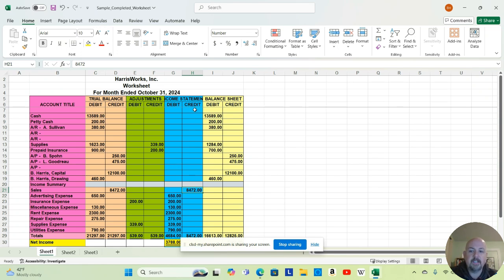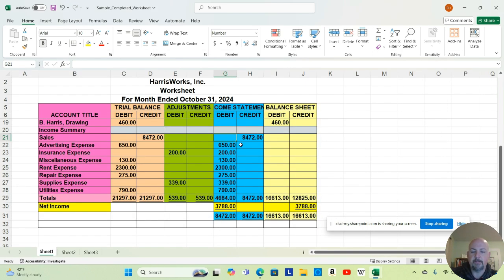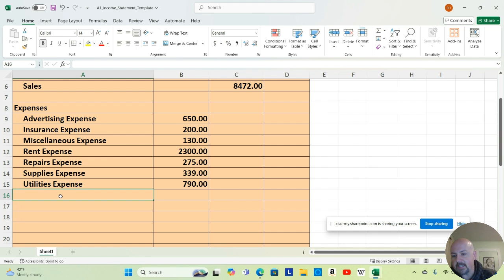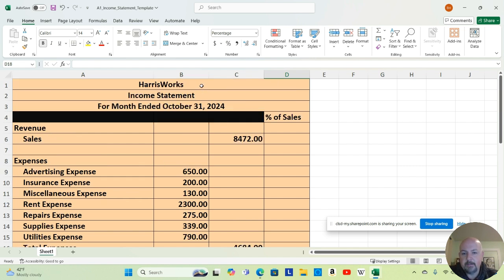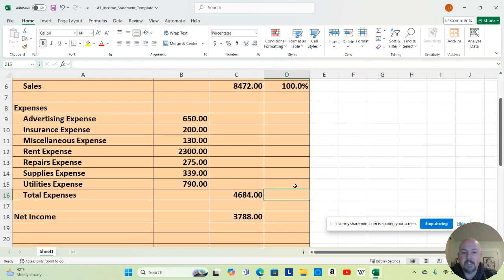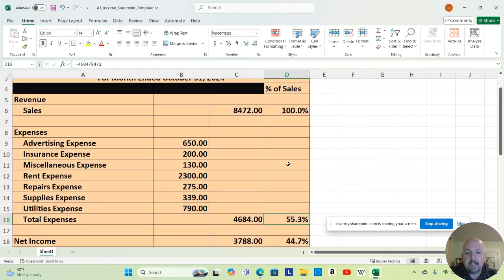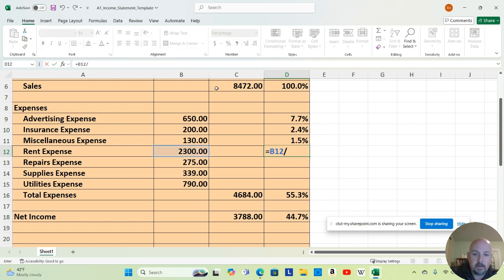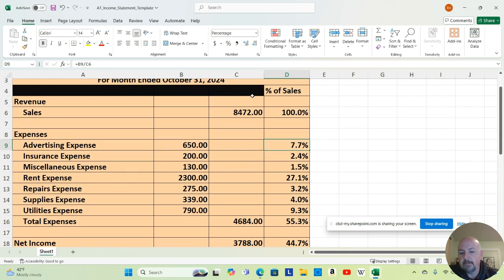Income Statement Tutorial